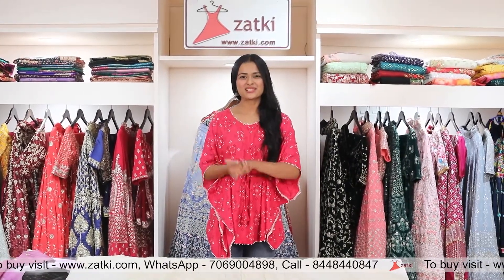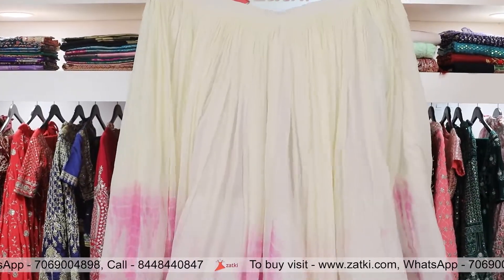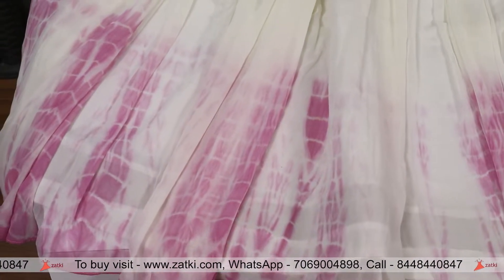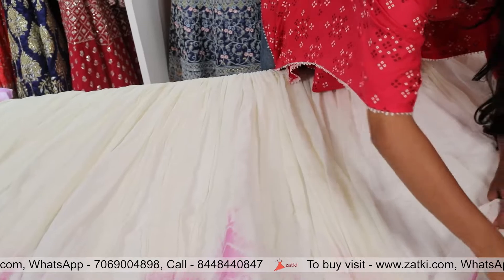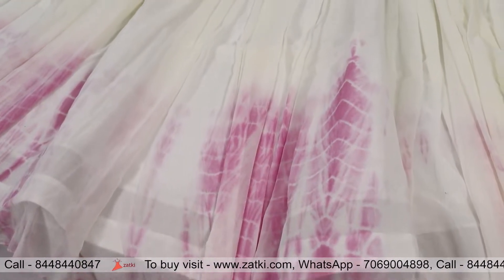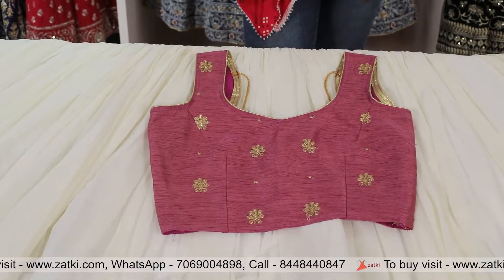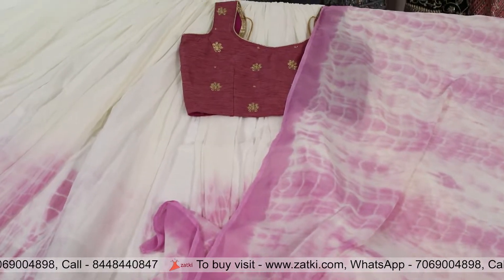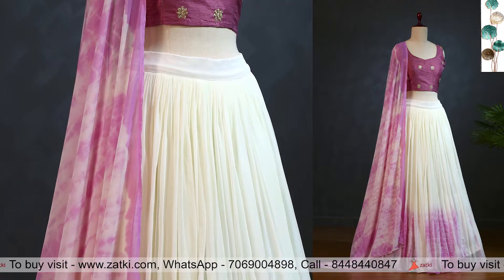White and Light Lavender Colored Viscose Georgette Lehenga Choli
Price - 1990/-

Cod Available